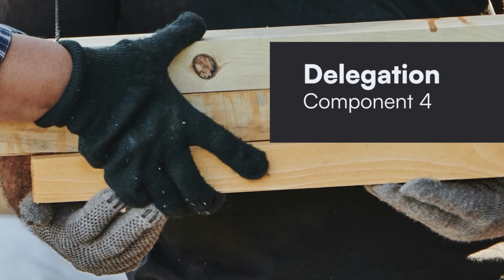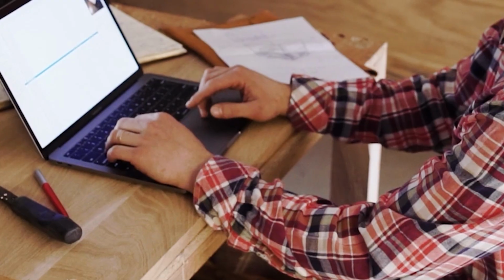Delegation Strategies for Modern Leaders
Mastering Delegation: A Guide to Effective Leadership

In this episode, we explore the concept of delegation and its importance in freeing up time and enhancing productivity. Using the biblical story of Moses as a case study, we highlight how effective delegation can prevent burnout and improve team performance.

Leighton Healey highlights five critical components of successful delegation: identifying mission-critical tasks, choosing capable people, dedicating time for training, building trust, and distinguishing between delegation and abdication.

KnowHow is a tool designed to streamline the delegation process by providing clear task descriptions, step-by-step guidelines, and a way to monitor task completion, ensuring that the assignment is carried out correctly and enabling detailed feedback and development discussions.

00:00 Introduction to Delegation
00:44 The Story of Moses and Delegation
01:48 Five Components of Effective Delegation
02:27 Component 1: Identifying Key Responsibilities
03:11 Component 2: Selecting Capable People
05:14 Component 3: Training and Support
07:05 Component 4: Building Trust
09:10 Component 5: Delegation vs. Abdication
10:49 Supercharging Delegation with KnowHow